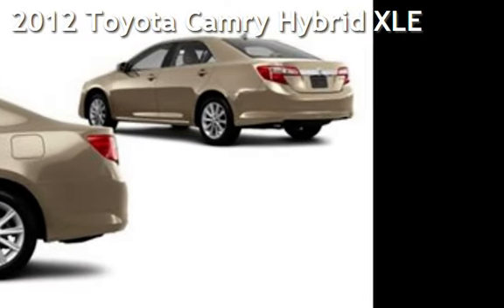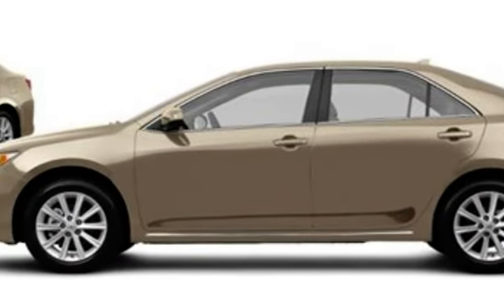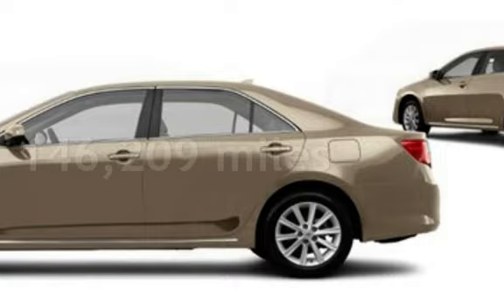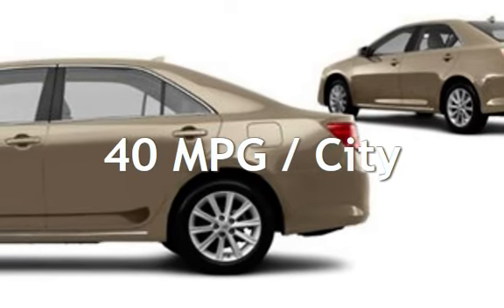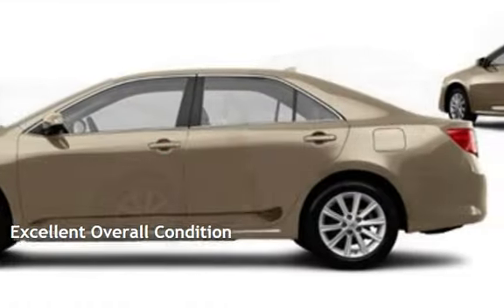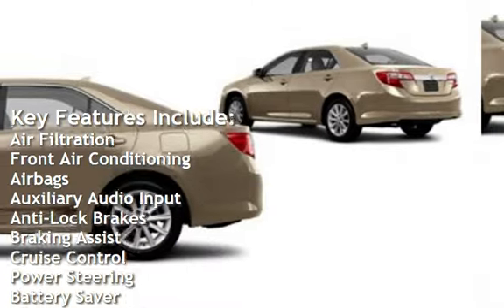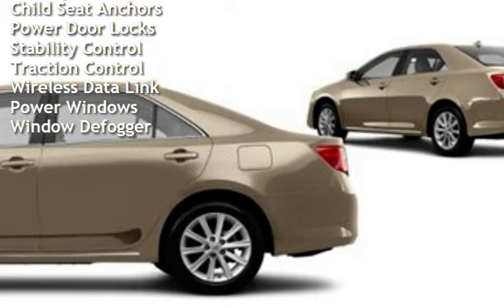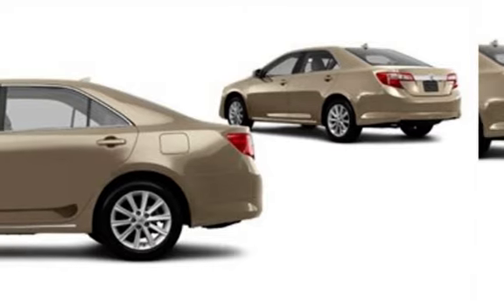2012 Toyota Camry Hybrid XLE for sale in PHOENIX, AZ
Looking for a reliable and fuel-efficient sedan that&#39;s easy on the eyes? Look no further than the 2012 Toyota Camry Hybrid XLE in Sandy Beach Metallic. This beauty is powered by a 2.5L Hybrid I4 engine that delivers a smooth 156 horsepower and 156ft. lbs. of torque. And with an impressive 40 MPG in the city and 38 on the highway, you&#39;ll be able to enjoy the ride without worrying about frequent pit stops. Inside, you&#39;ll find an Ivory vinyl/cloth interior that&#39;s both comfortable and spacious, with plenty of legroom for even the tallest passengers. And with factory default features like Bluetooth connectivity, a rearview camera, and a premium sound system, you&#39;ll be able to stay connected and entertained on even the longest of road trips. This 2012 Toyota Camry Hybrid XLE is in excellent overall condition, and comes with a clean CARFAX report, so you can buy with confidence. Don&#39;t miss out on this fantastic opportunity to own a truly remarkable vehicle. Visit us today and take it for a spin! We are a family-owned used car dealer with over 40 years of automotive experience. We are celebrating 16 years of business in the Phoenix area. We are the highest-rated used car store in the Valley!!  Buy with confidence we are 4.9 out of 5.0 on average on our customer reviews! From the minute we purchase the cars, to the time you pick up your new car for delivery, we always go the extra mile for our customers. We disclose all we know about our cars to all of our customers.  All sales include a 5-year FREE maintenance plan AND CARFAX report.!  We are celebrating 16 years of business in the Phoenix area. We are the highest-rated used car store in the Valley!!  Buy with confidence we are 4.9 out of 5.0 on average on our customer reviews! From the minute we purchase the cars, to the time you pick up your new car for delivery, we always go the extra mile for our customers. We disclose all we know about our cars to all of our customers.  All sales include a 5-year FREE maintenance plan AND CARFAX report.!